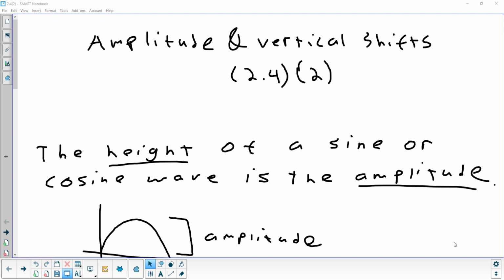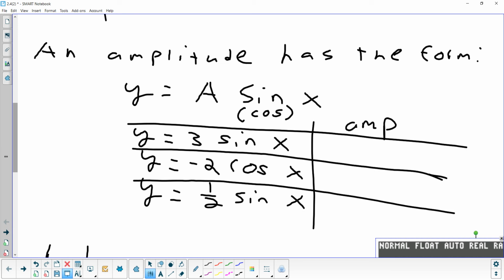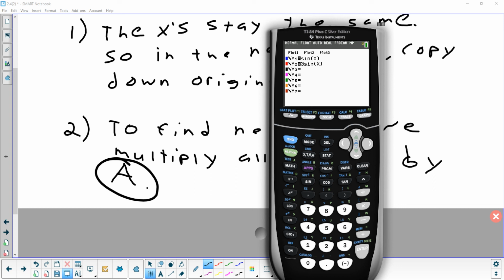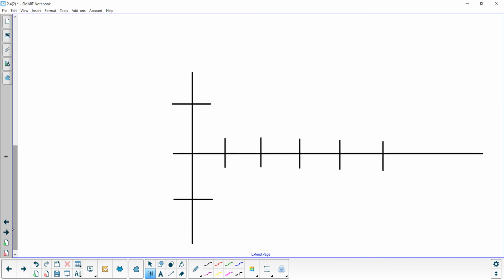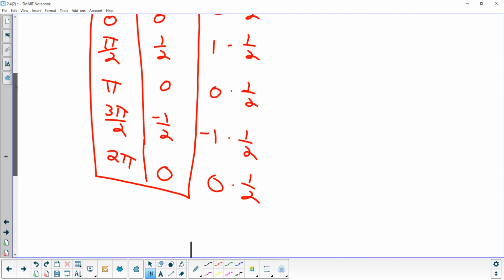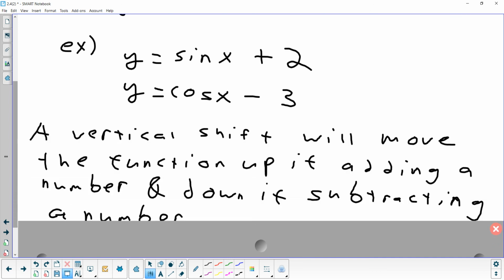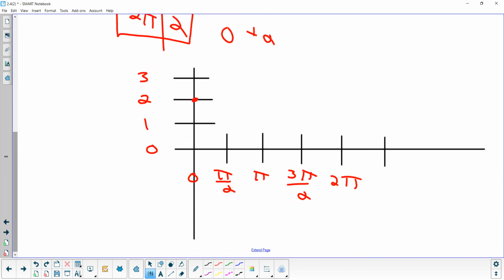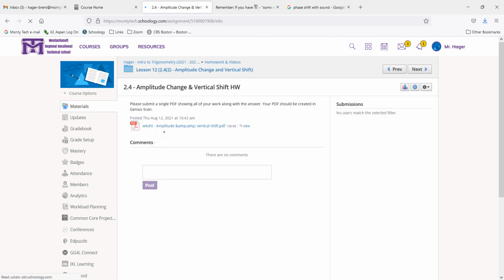2.4(2) Transformations of Sine & Cosine (Amplitude Change & Vertical Shift) 10-13-21